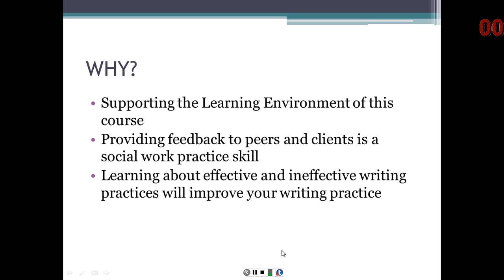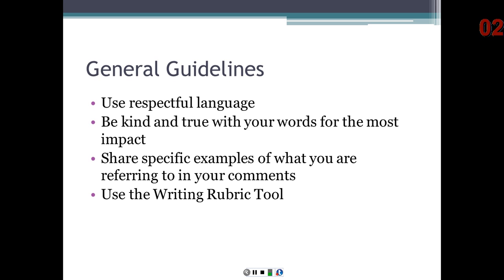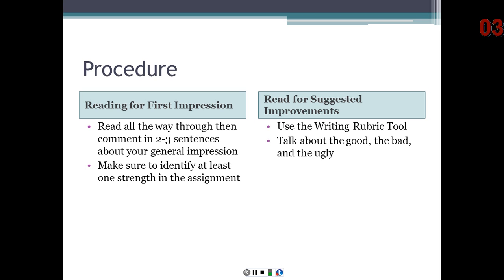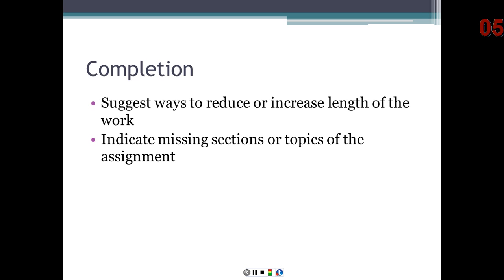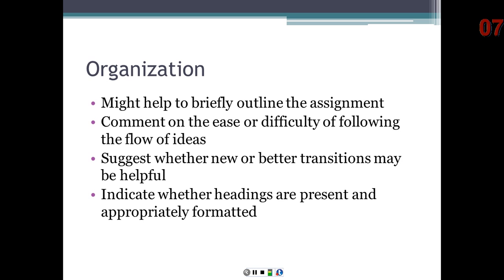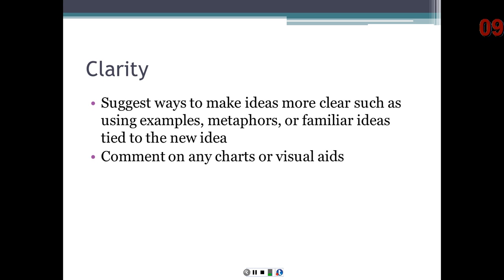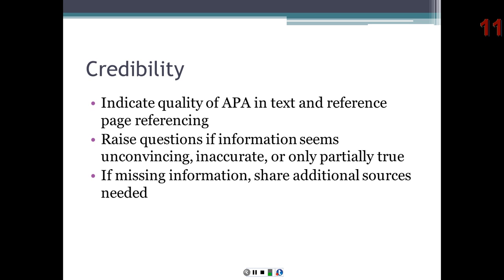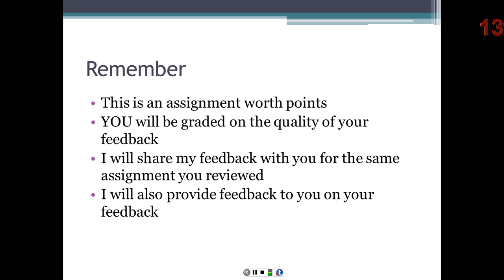Providing Effective Feedback